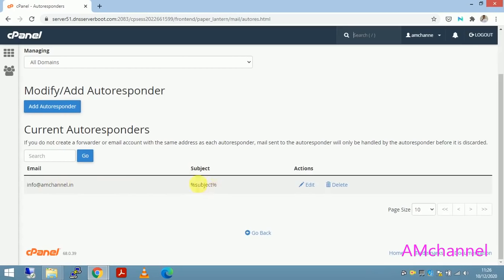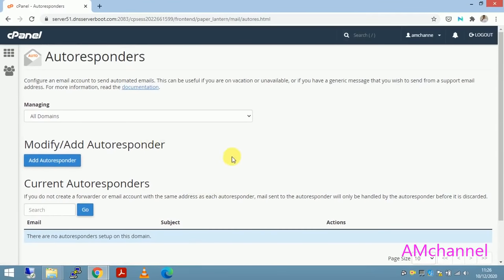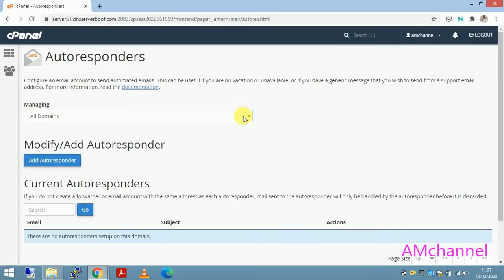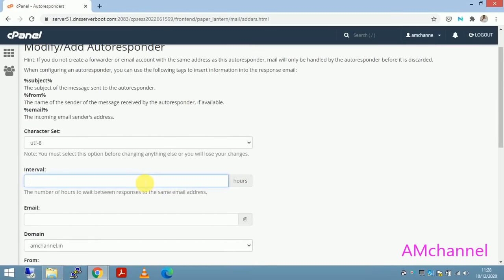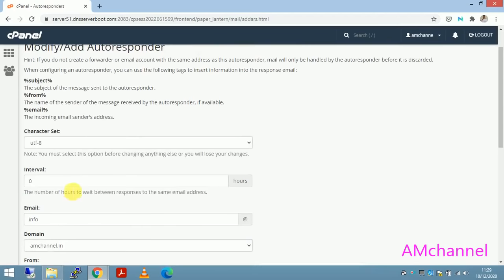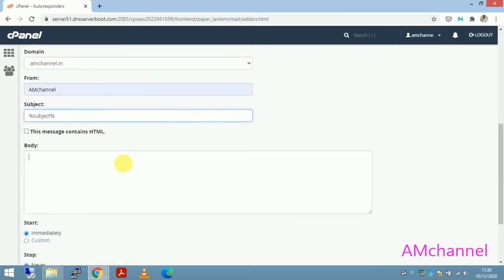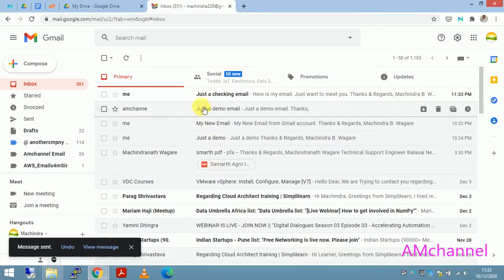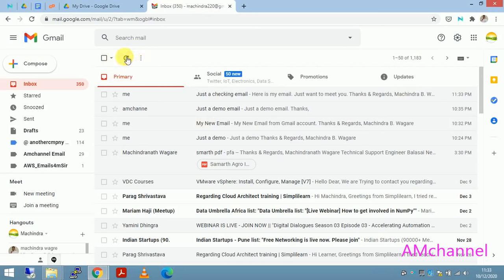Auto Responders in Cpanel | Send automatic email when you are on holidays or leave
Auto Responder feature in Cpanel
Send an email automatically when you are on holiday or leave.
How to send auto-response to email sender?
Send automatic email to the email sender.

Creating an Autoresponder in cPanel:

1. Login to cPanel.
2. Click the Autoresponders button in the Mail section.
3. On the next screen, your Current Autoresponders will be listed. Click the Add Auto Responder button.
4. Fill in the fields to create your AutoResponder. Below is a brief description of the available options.
Option         Description
Character Set: The standard Character set is “utf-8,” but you can change it here.
From: You can enter a “From” address here. I recommend using the same address a the Email field.
Subject: Enter a subject line here. For example: “John is out of the office.”
HTML: Check this if you want to enter HTML into the “Body” of your email.
Body: Enter your Autoresponder message here.
Start: Choose if want this autoresponder to begin Immediately or set a Custom start time.
Stop: Here you can set a Custom date for your Autoresponder to stop responding, or set to Never

5. Click the Create/Modify button to save your Autoresponder.

You are finished when you see a message stating “You have successfully created… auto responder.“

Offers For you:
HP Pendrive Offers
Multipurpose Laptop Table
Boat Bluetooth Earbuds with Mic